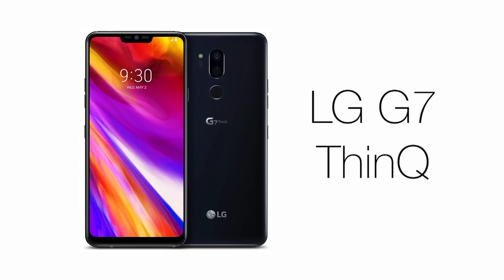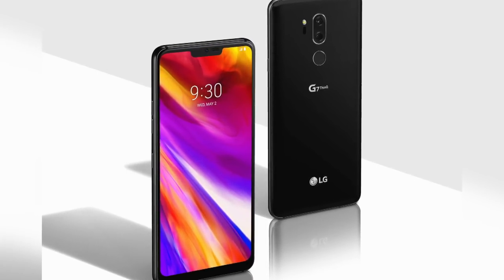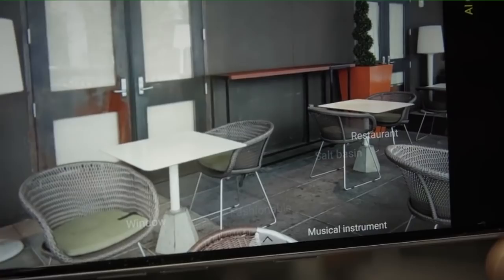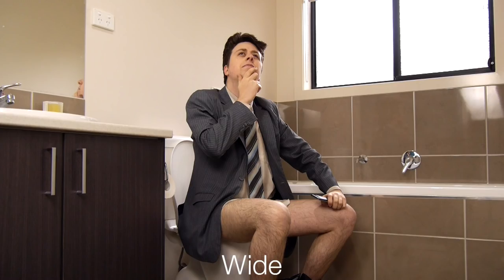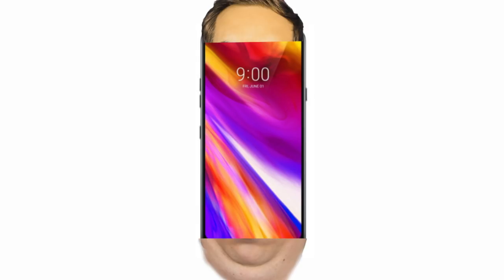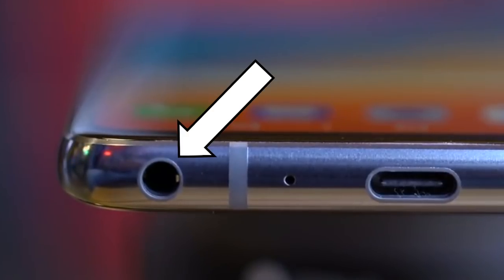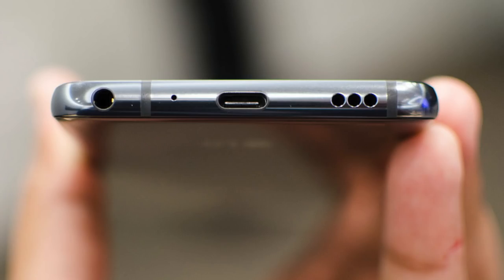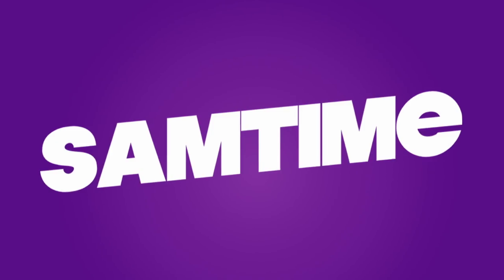LG G7 ThinQ PARODY - “ThinQ Again”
Introducing the LG G7 ThinQ. Hmmm… maybe they should ThinQ again.

MUSIC